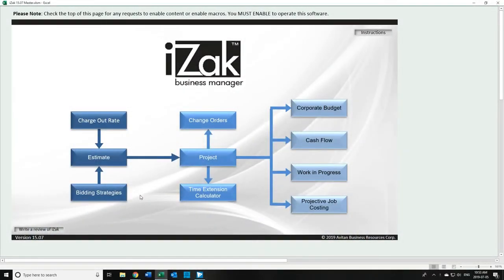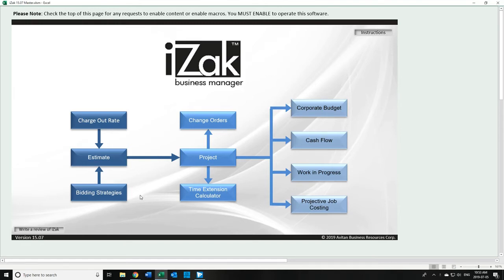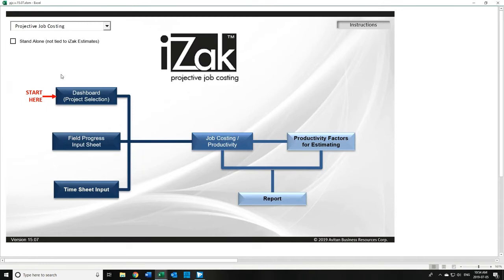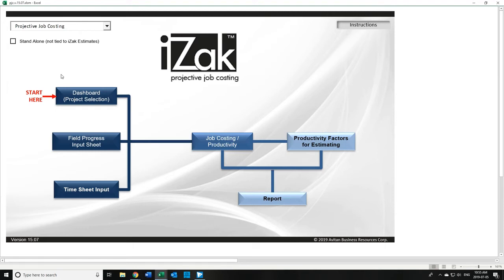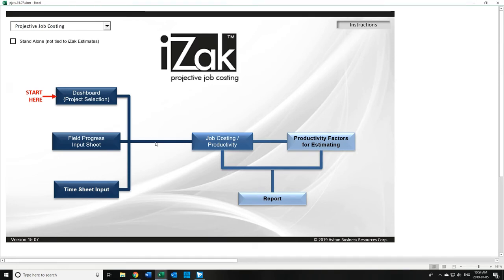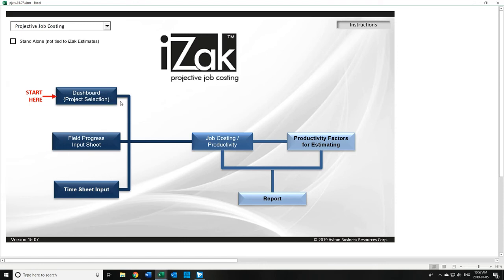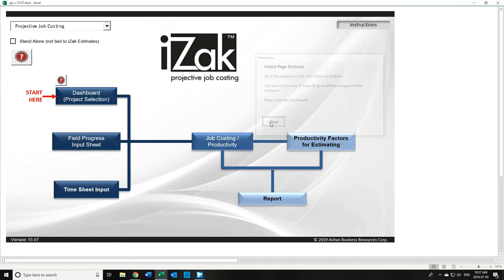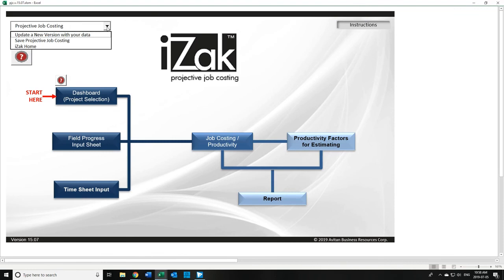PJC Intro and Home Page